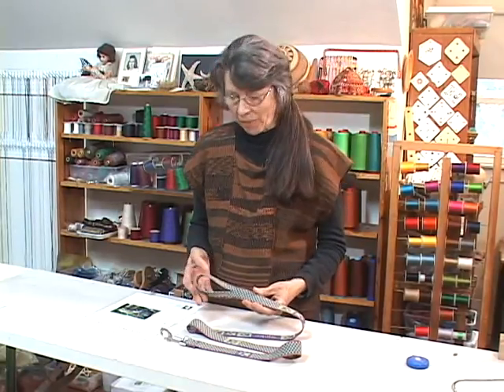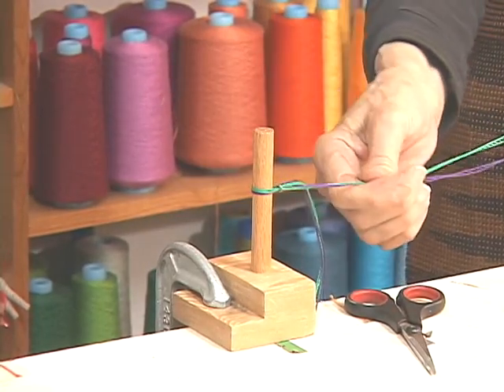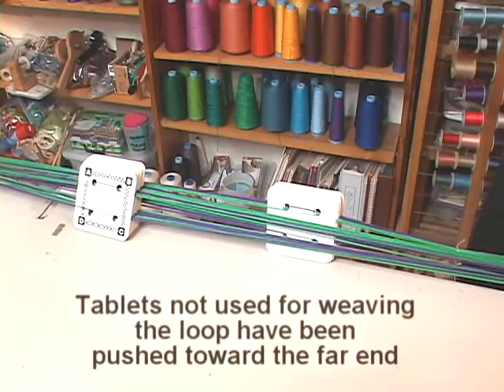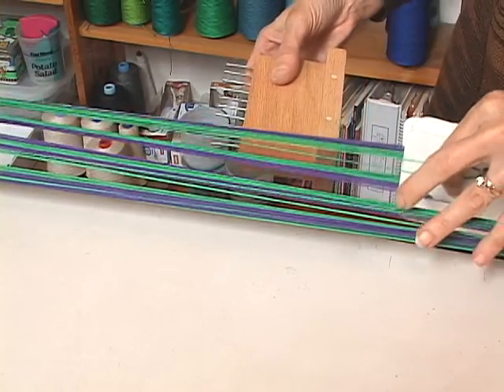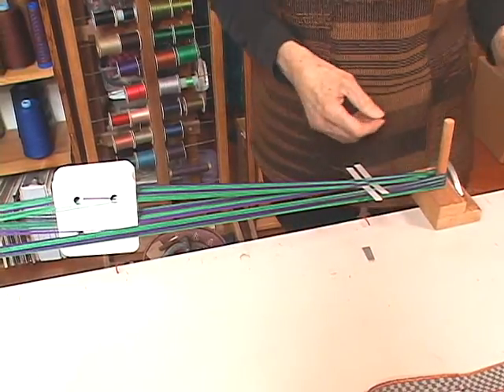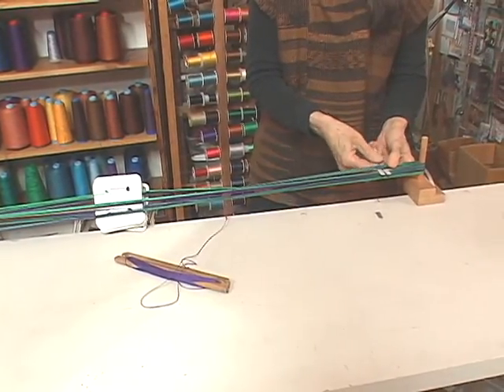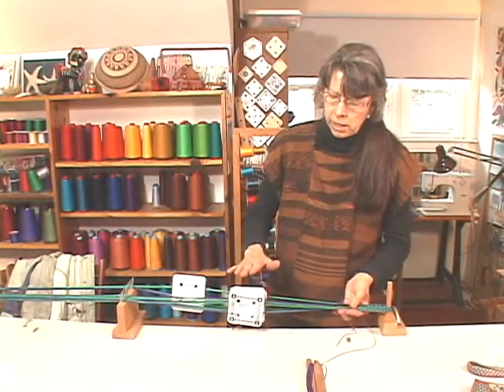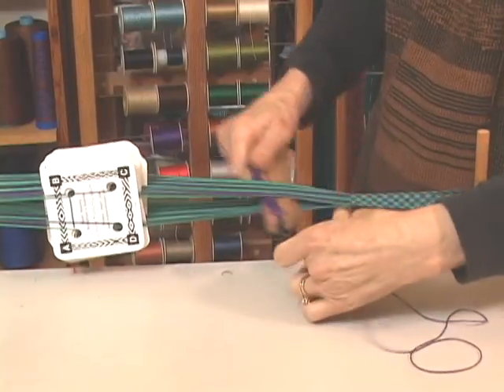Weaving a Loop Handle for a Dog Leash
This video shows the process for weaving the loop handle that I described in my Handwoven magazine article “Tablet-Woven Leashes for Spike and Jones”.